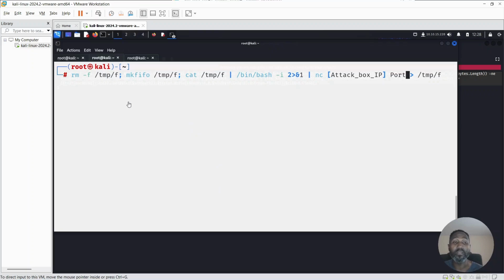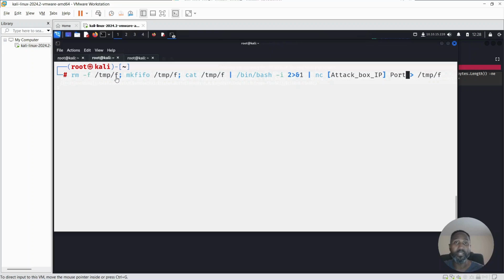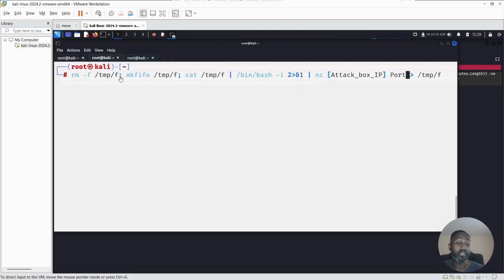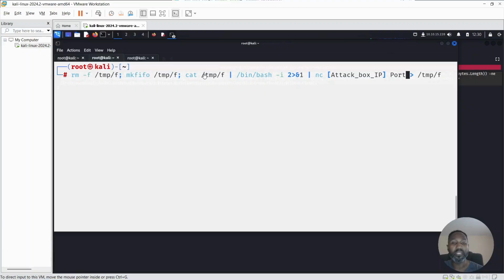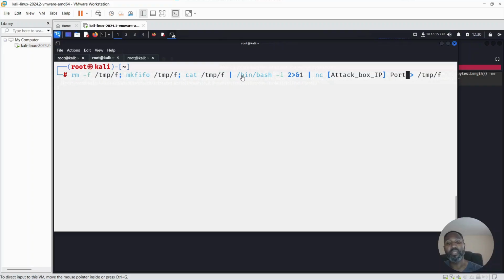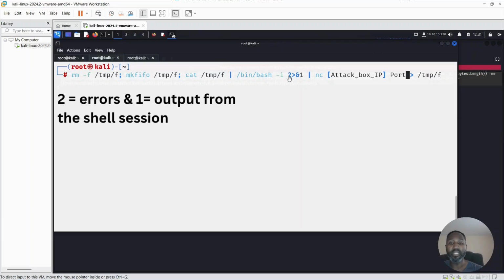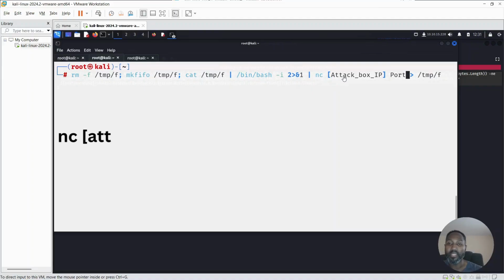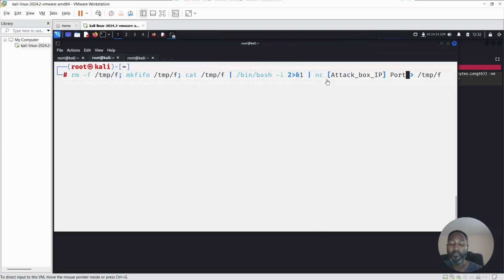Breaking Down a Reverse Shell Oneliner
Ever wonder what a the script of a reverse shell oneliner meant? In this video I break apart one of them.